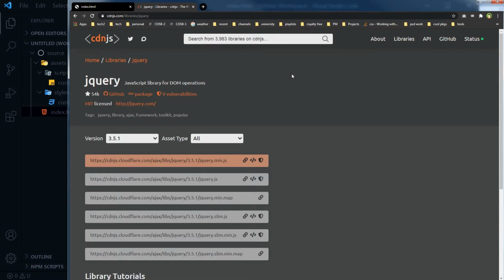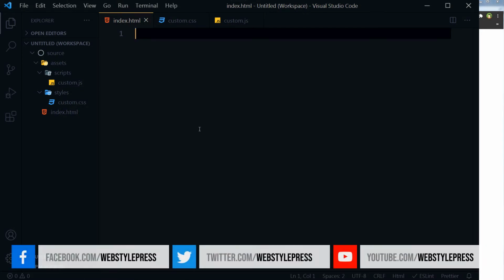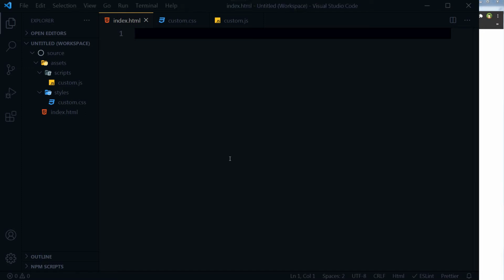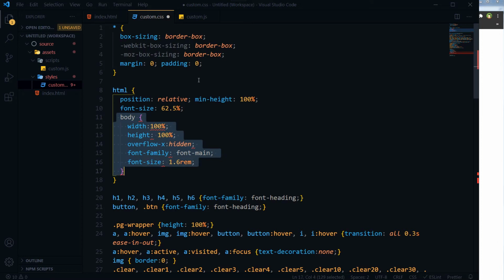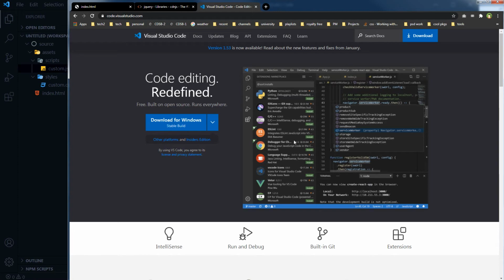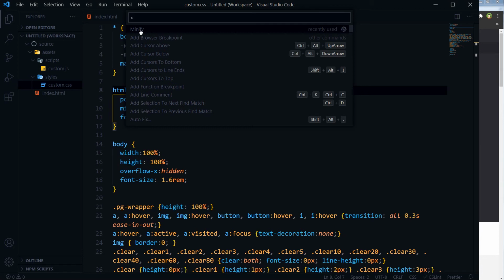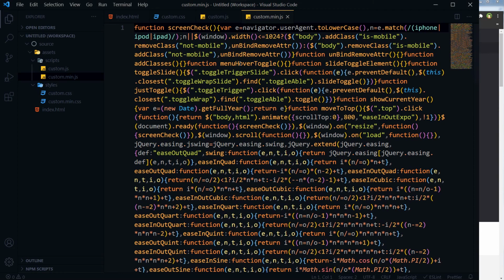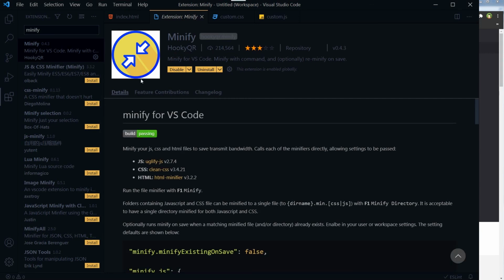Minify CSS JavaScript HTML Easily from Code Editor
Why minification matters? When you write code, write comments as much as you can, use good naming conventions, use spaces and write beautiful code. This is for your own understanding. If you are working in a team, other developers can also understand well written, well commented code.

Readable code welcomes you when you revisit it to modify it, build on top of it or develop it further. But machine does not need beautiful code, with spaces and comments. Computer processor prefers code without comments and spaces. Minification is a process of removing extra spaces, line breaks and comments from code. It also changes long variables names into short names. Minified   file is less in size and it can load in web browser quickly.

Work with CSS and Javascript files but minify them at the end. Keep the source and link minified versions of CSS and JavaScript files in webpage. There are tools, routines, bundlers that can minify code as you save your code. But I am giving you a really really simple and easy way to minify CSS and JavaScript code. You can even minify HTML document.

Minified code also protects itself from stealers. It's a convention to save minified file with .min.FileExtension name. For example custom.css will be minified into custom.min.css. custom.js will be minified into custom.min.js. Developers use plugins and libraries in their projects. They prefer linking minified versions. You can minify CSS and JavaScripts on the fly, on each save, right from your code editor.